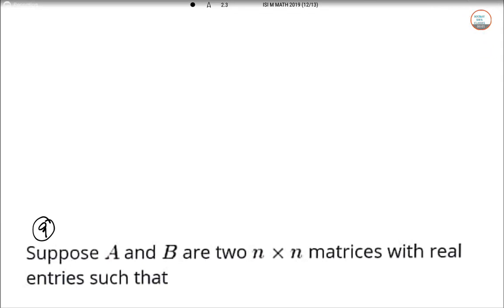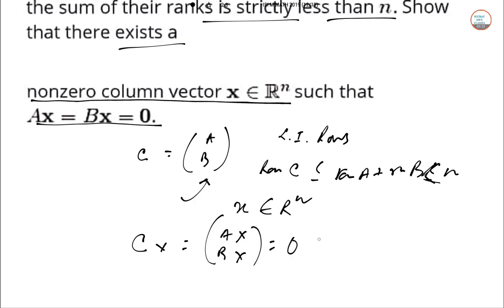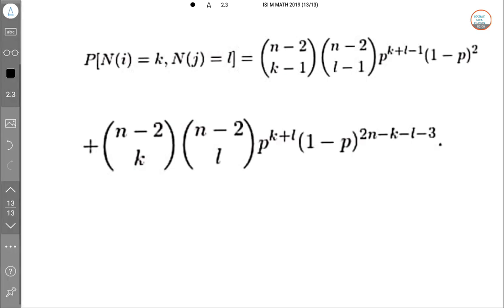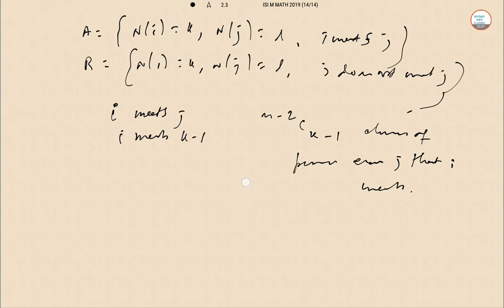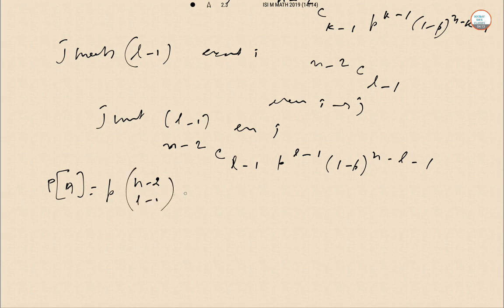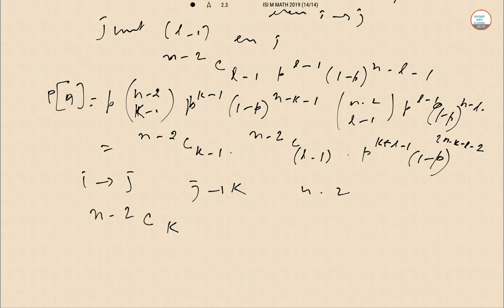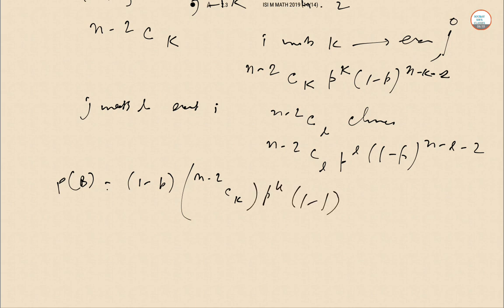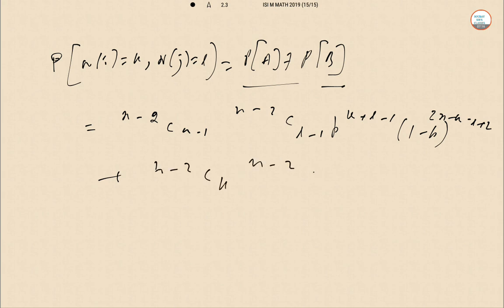ISI MMATH 2019 || SUBJECTIVE | COMPLETE DETAILED SOLUTION || QUESTION NO. 9 & 10 || DIAL 9836793076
PART - 5 | | ISI M .MATH 2019 | |  SUBJECTIVE PAPER | | COMPLETE  SOLUTION  | |  QUESTION NO. 9 & QUESTION NO. 10